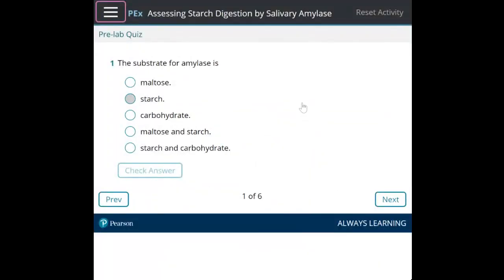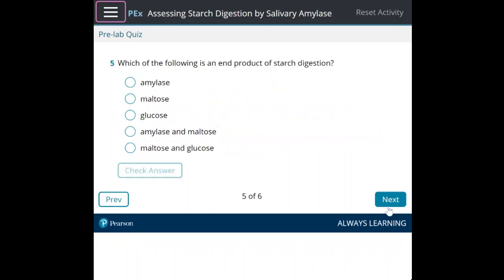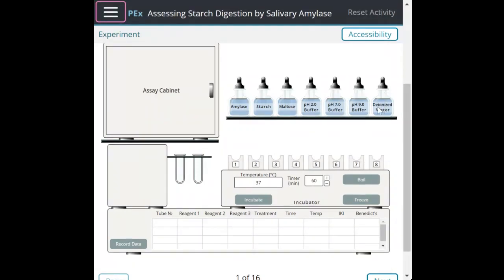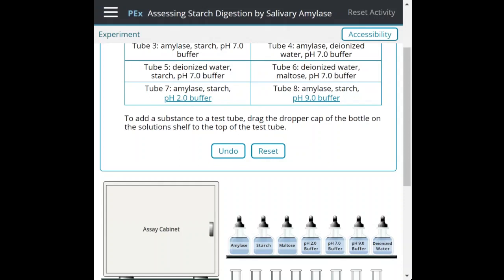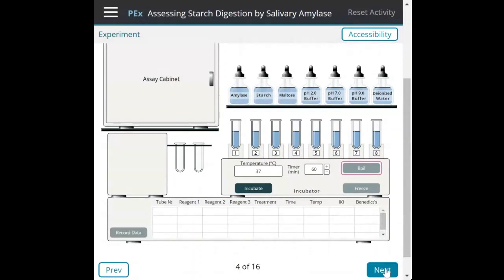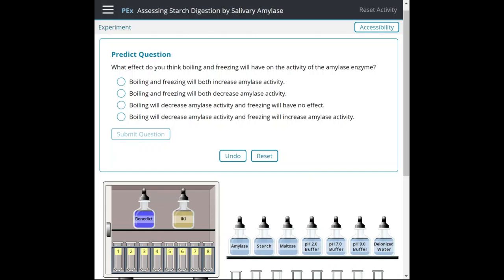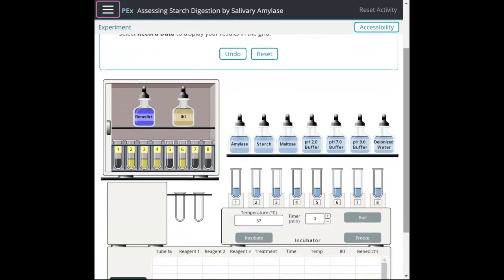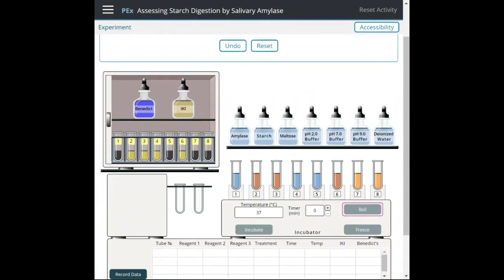PhysioEx Salivary Amylase Assay